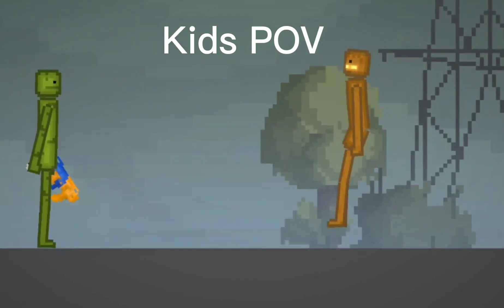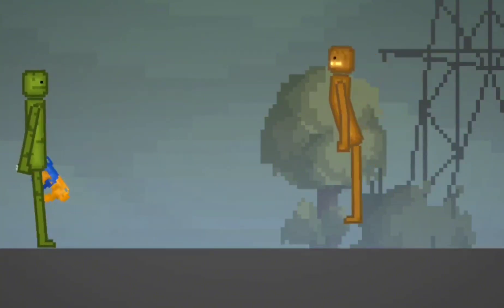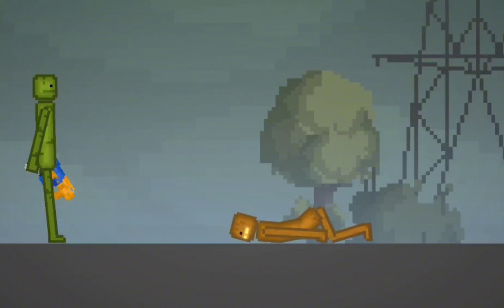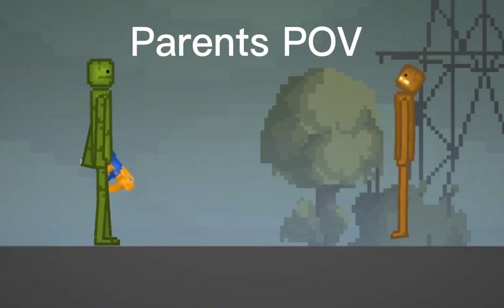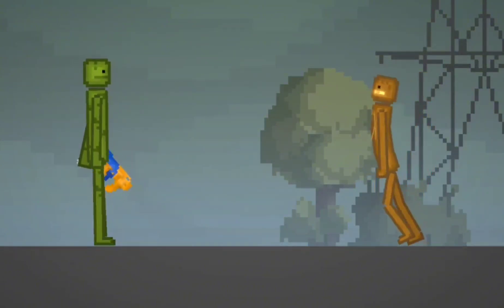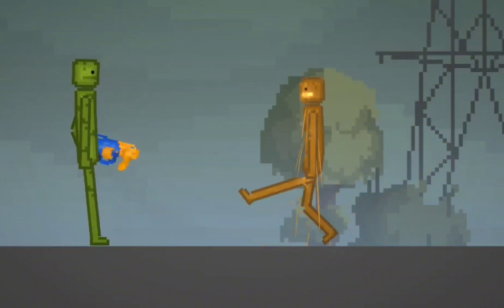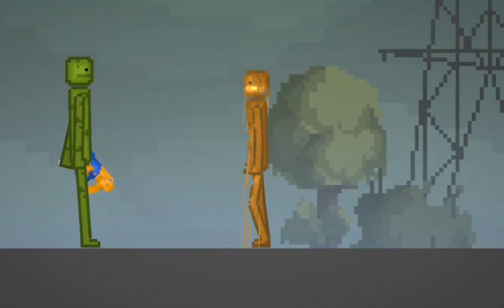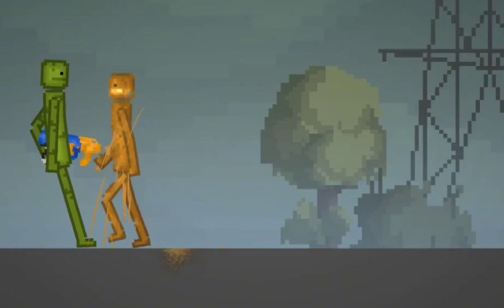Kids Versus Parents Nerf War!!! | (melon playground)